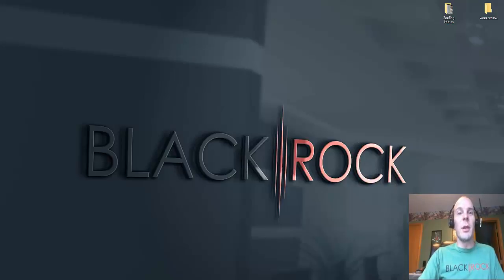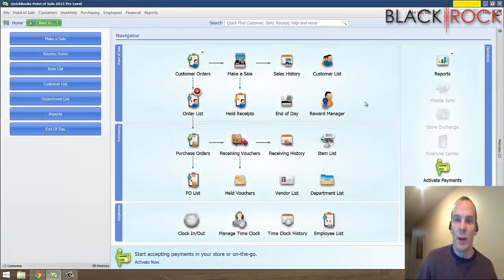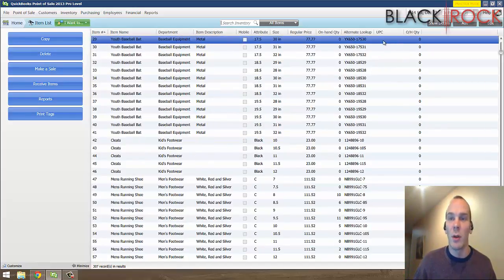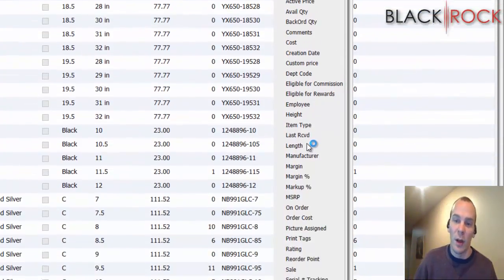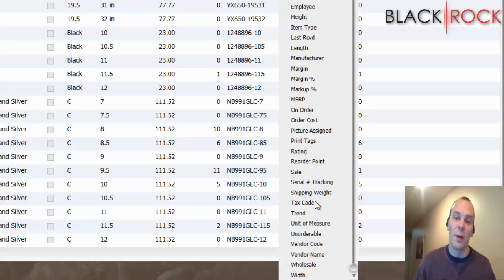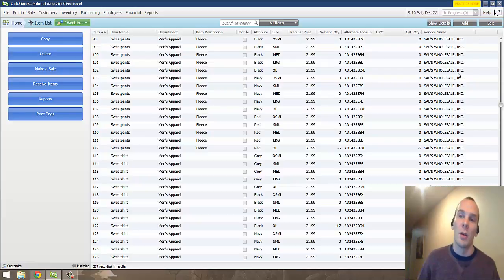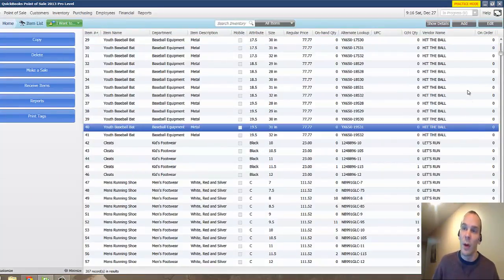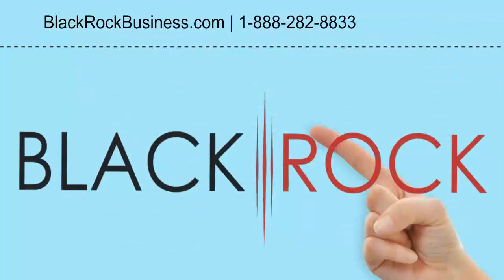QuickBooks POS: Customize Inventory Columns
To customize list columns:

Right-click on any list column header.
Customize Columns

A list of available columns is displayed. The columns already shown in the list are at the top of the list with checkmarks. The remainder of the list is the available columns in alphabetical order.

Scroll through the list and click the columns you wish to add (or click an existing column to remove it).
Choosing Columns

When done, click anywhere outside the list to close it.

In the list, drag column headers to put them in to the position you prefer and/or drag header divider lines to re-size the column width.